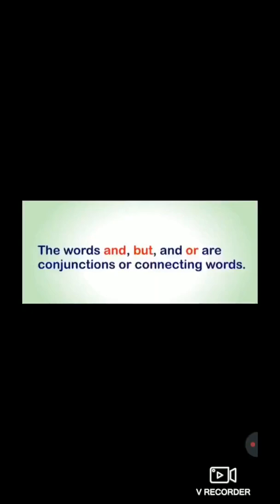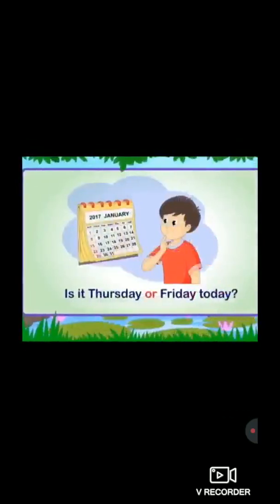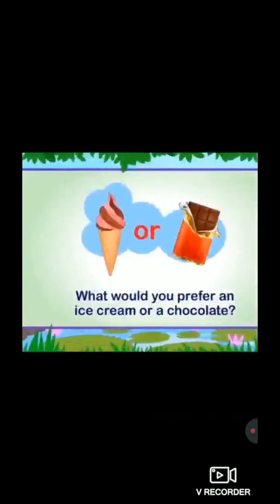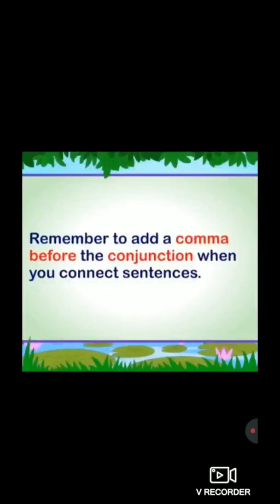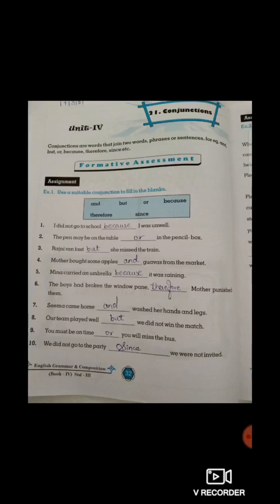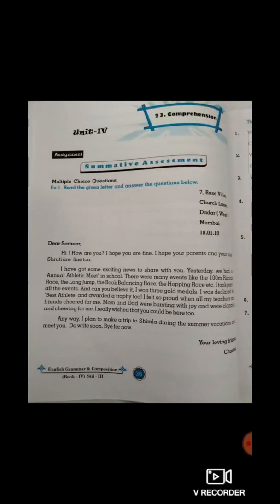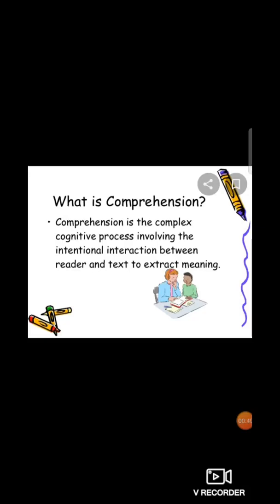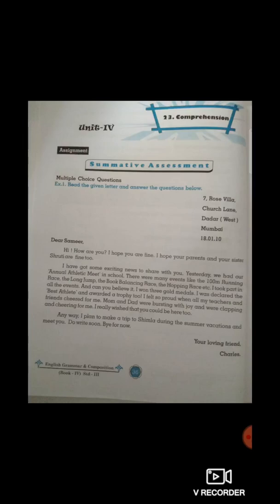17 March Std 3rd English Grammar 9 o'clock.